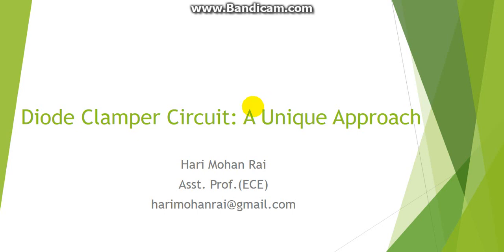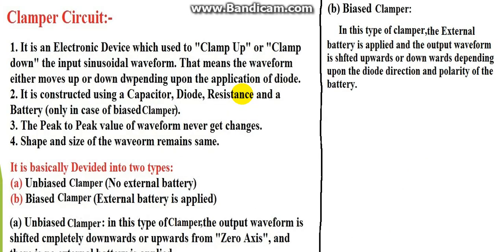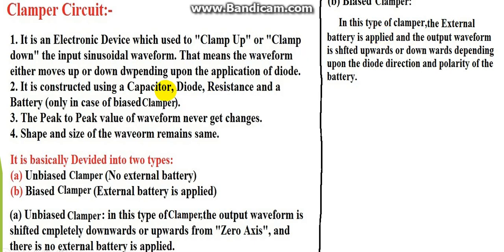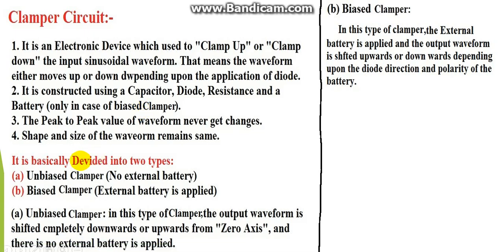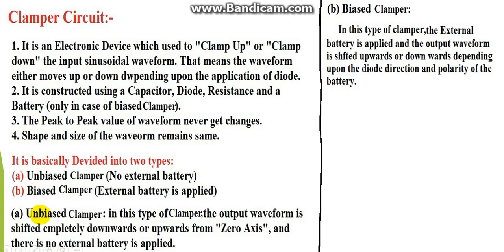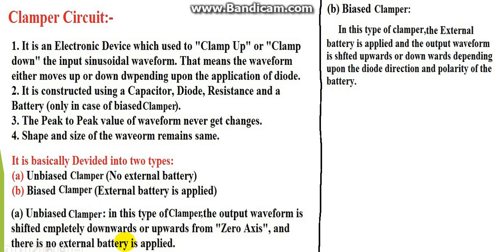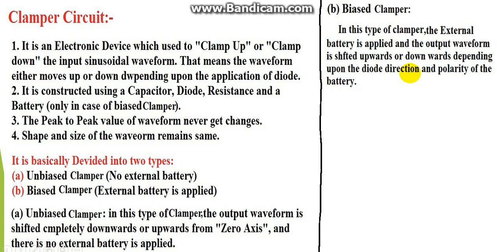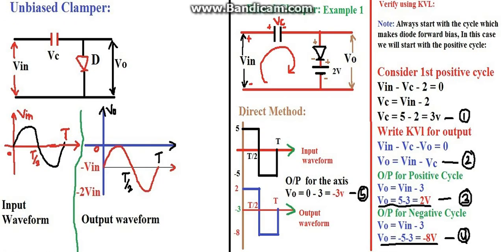Basics of diode clamper circuits in hindi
Find the output waveform of clamper circuit directly without solving the circuit. explained about basics of diode clamper circuits. this video also explain to solve clamper circuit using direct method.